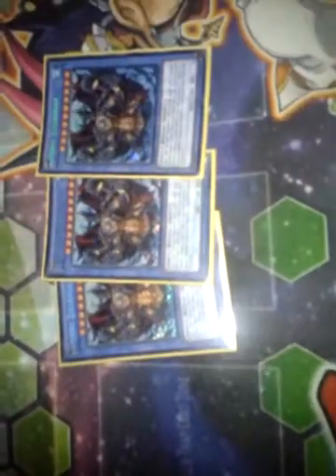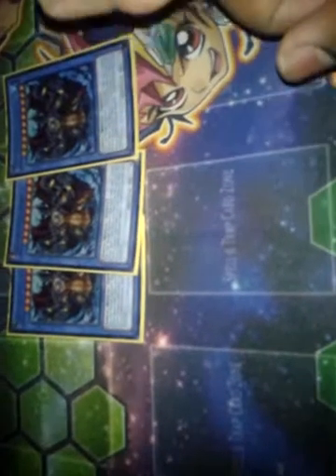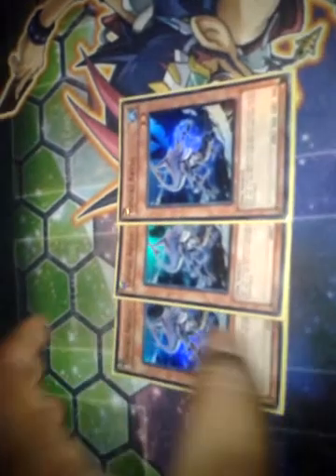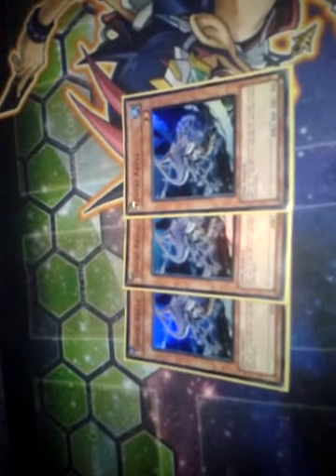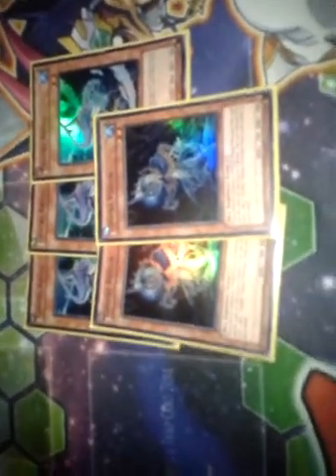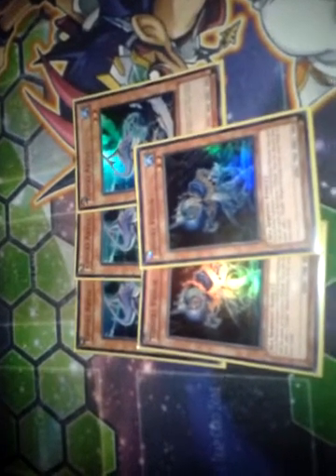My best Gishki deck profile 2015 (Update!)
My best Gishki deck profile

Monsters

3 Gishki zlegigas
1 evigishki levianima
1 evigishki soul orge
1 evigishki tetrogre
3 gishki abyss
2 gishki vision
3 gishki shadow
2 gishki beast
2 gishki marker
1 gishki chain
1 gishki ariel
1 gishki avance
1 gishki mollusk
1 gishki natalia
1 gishki vanity
1 melefic cyber end dragon

Spells

3 gishki aquamirror
3 salvage
3 mystical space typhoon
2 mound of the bound
1 moray of greed

Traps
1 aquamirror meditation
1 aqua mirror cycle
1 torrential reborn

Extra deck

1 super dimentional robot galaxy destroyer

2 gustav max

1 cyber end dragon